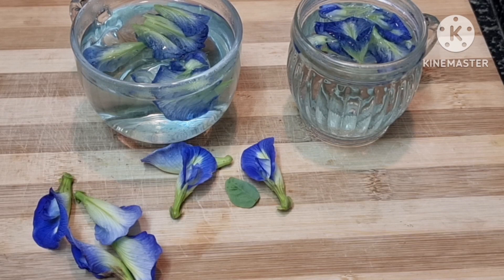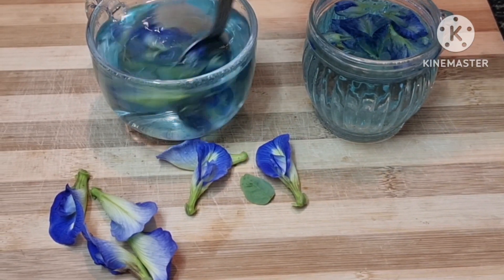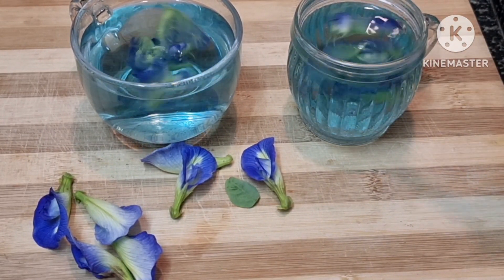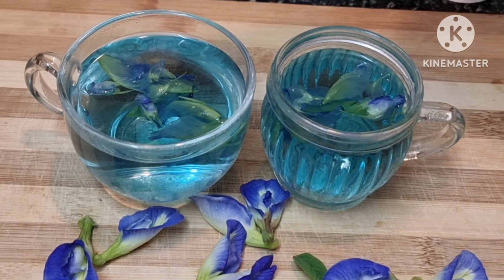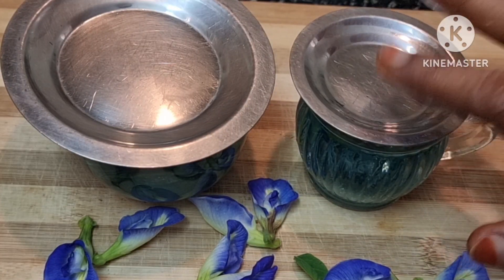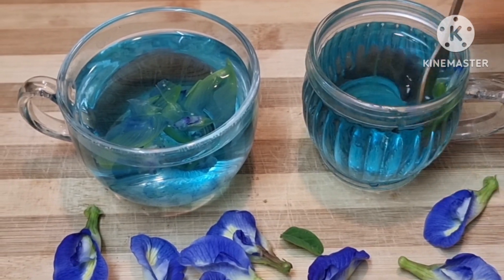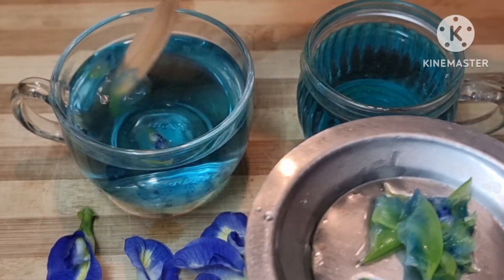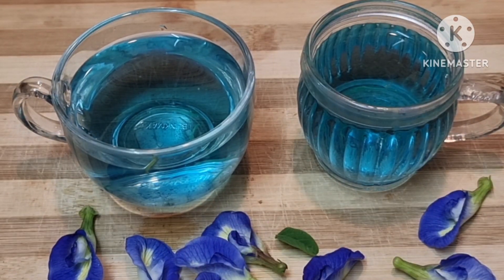Blue Pea Tea/Healthy Tea/ weight loss tea/శంకుపువ్వుల టీ/Butterfly flower Tea/reduce cholesterol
# bluepeatea